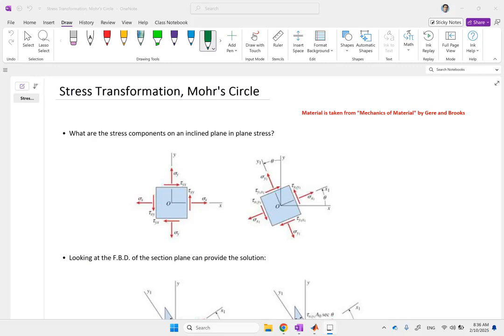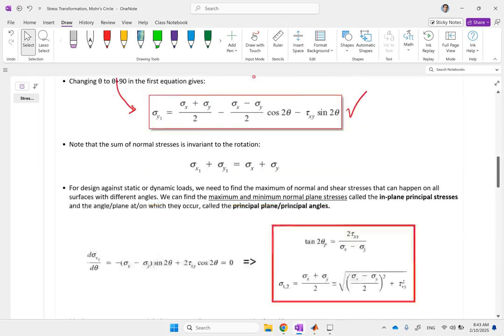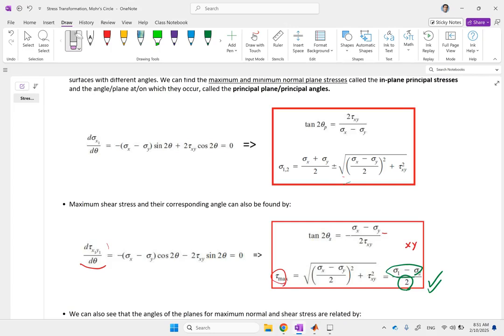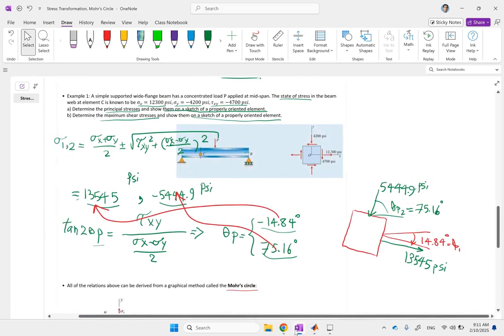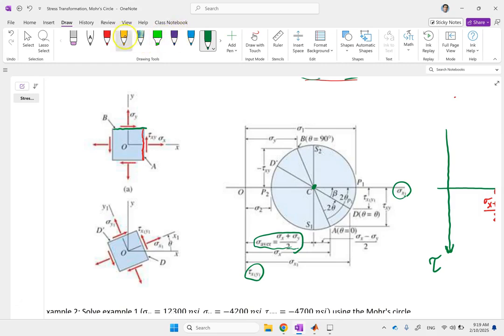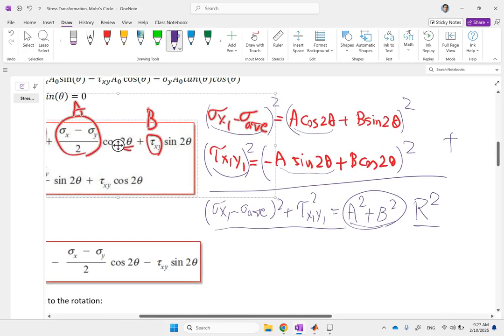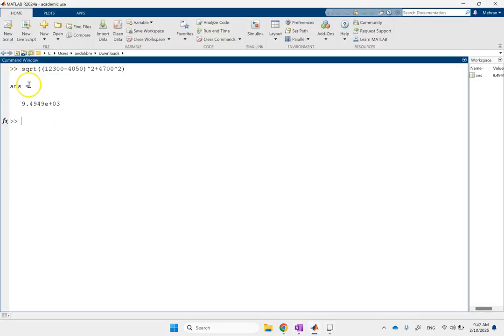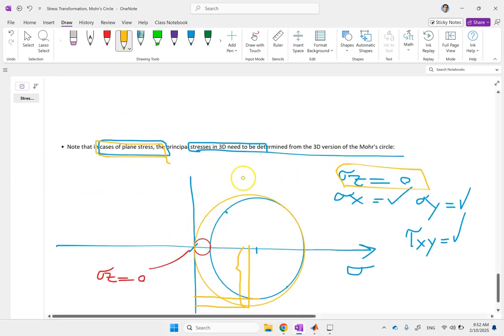Mohr's Circle: 2D Stress Transformation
Planar stress transformation using trigonometric formulas and also using the Mohr's Circle are shown in this video.